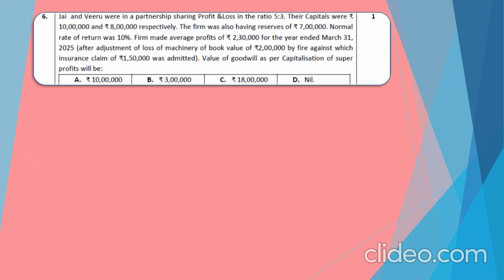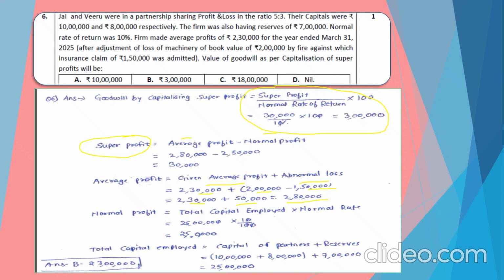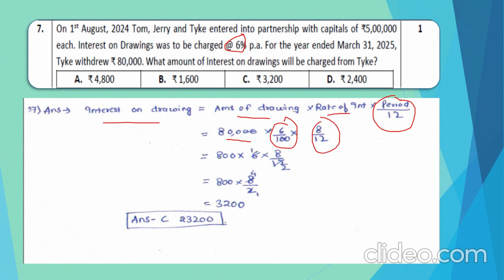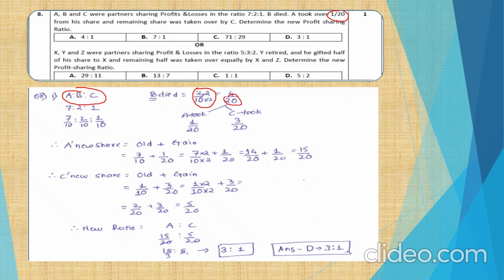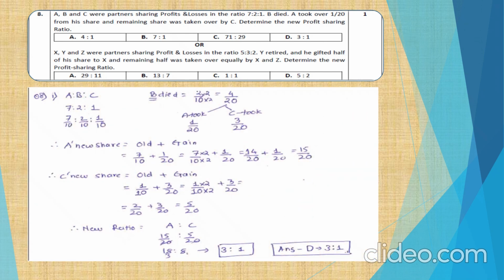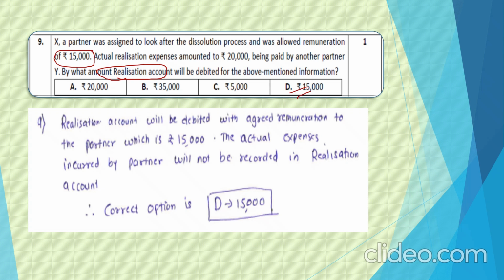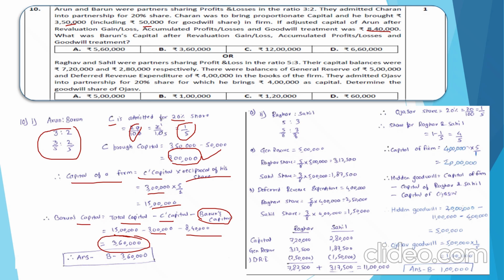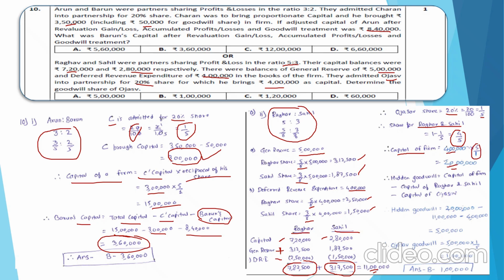CBSE Class 12-Accountancy Sample Paper2025-26 Q6 to Q10